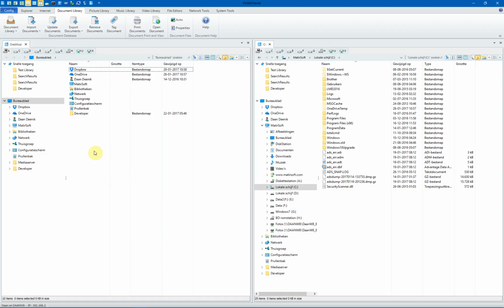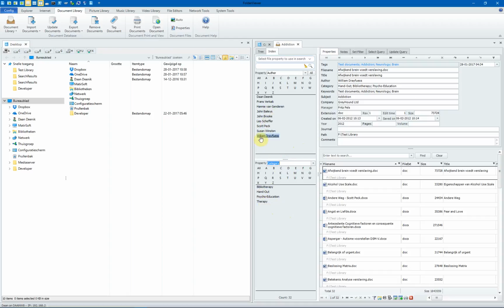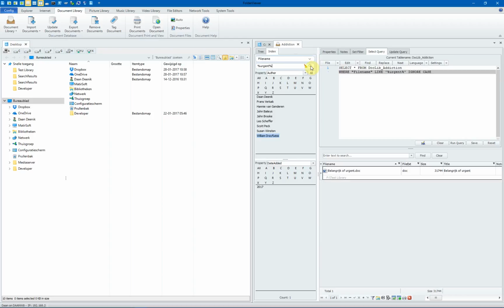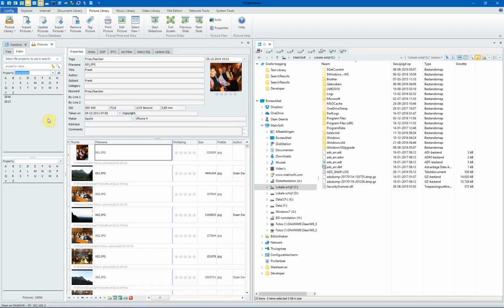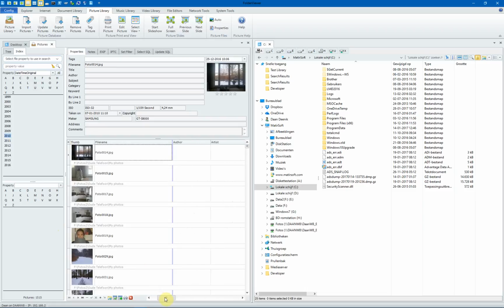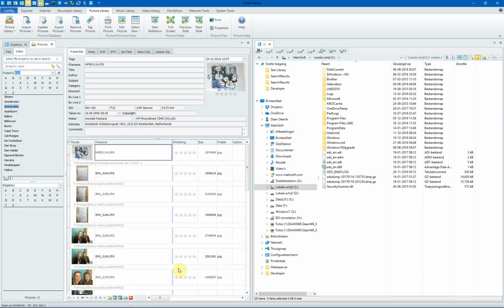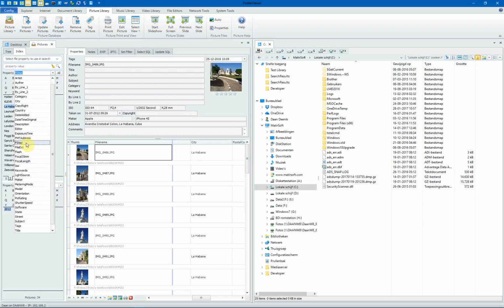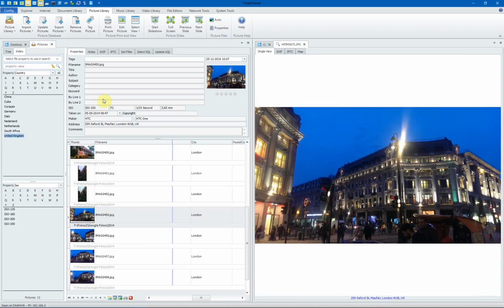Introduction video about Two Dimensional Matrix Queries